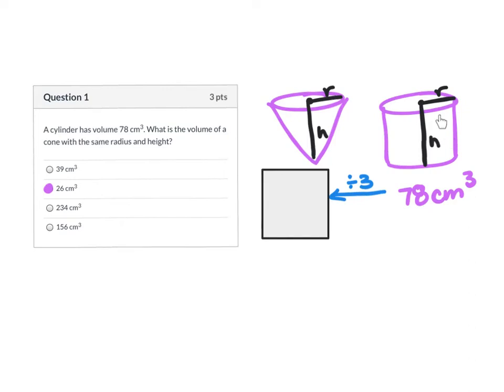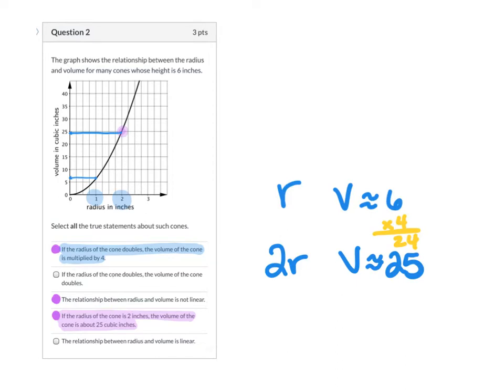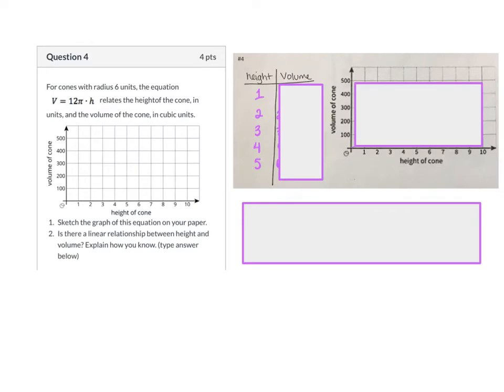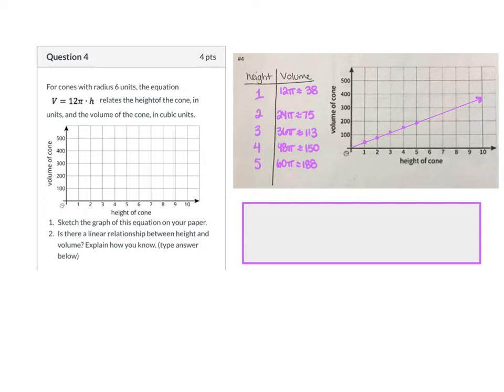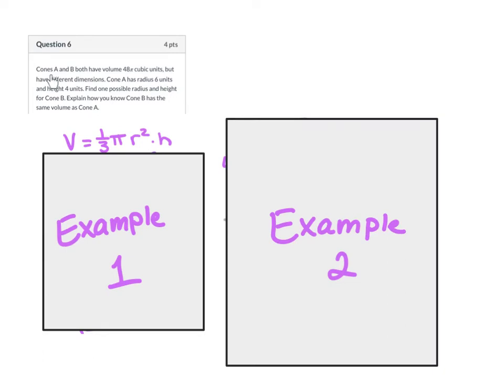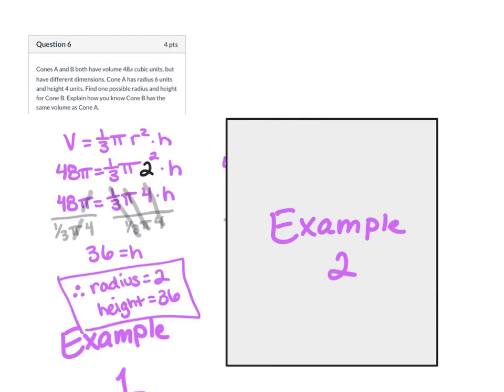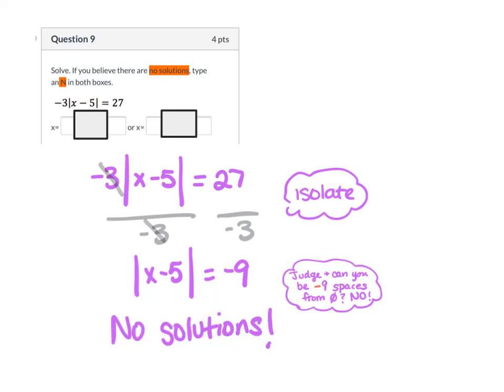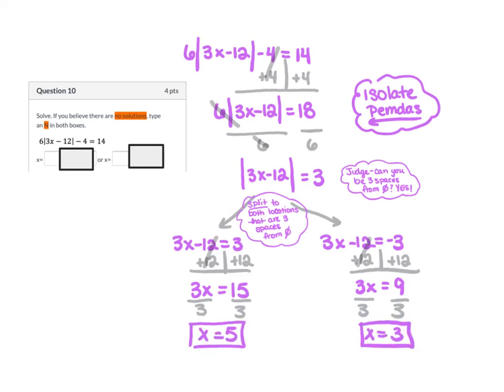Unit 5 Test Reteach